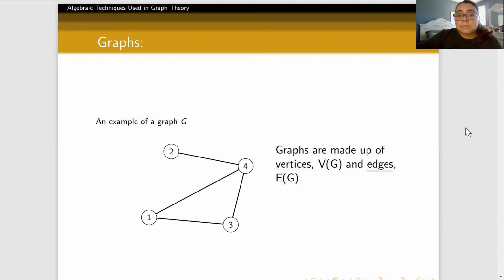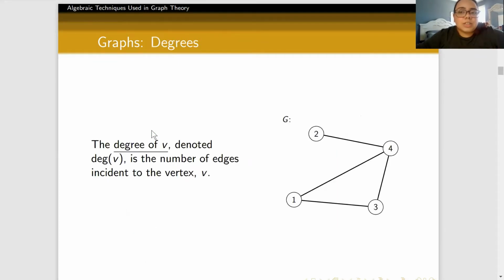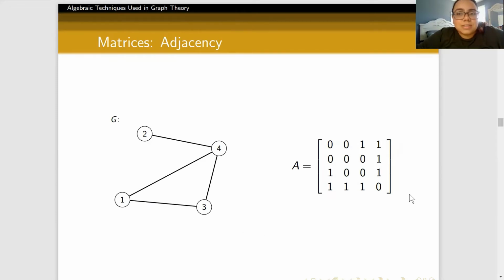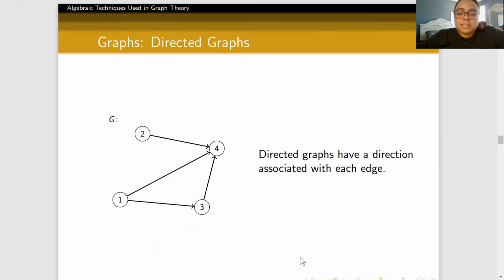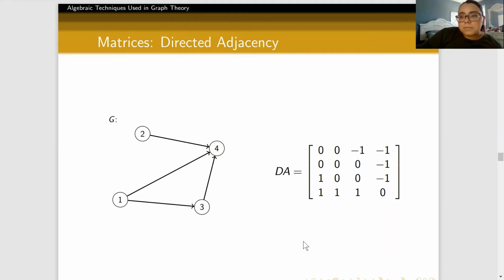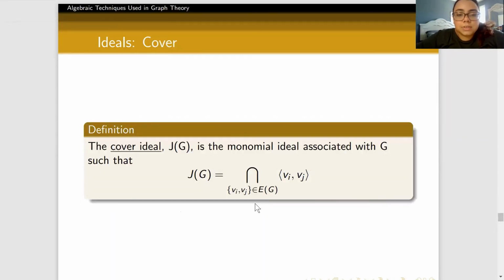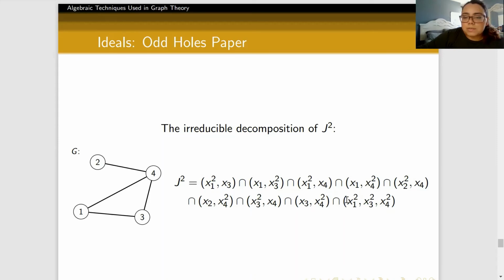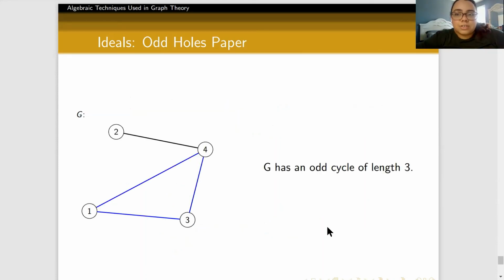Algebraic Techniques in Graph Theory - Adienex Fernandez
Video presentation for MassURC.
Framingham State University Honors Program Presentation.